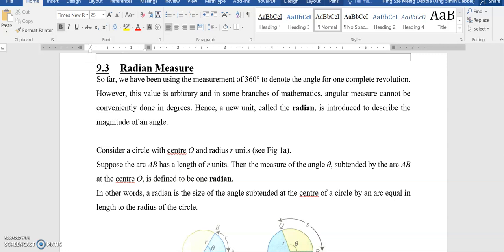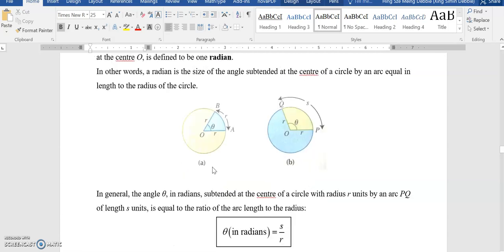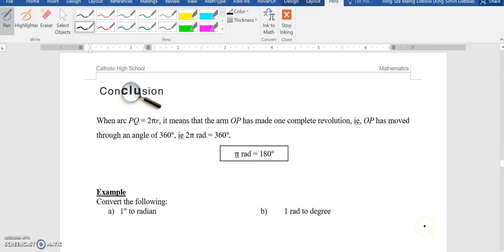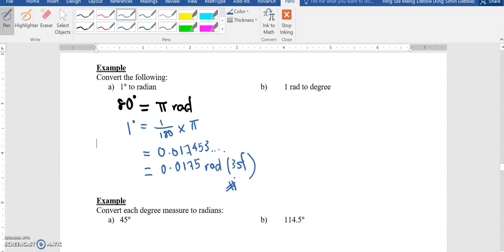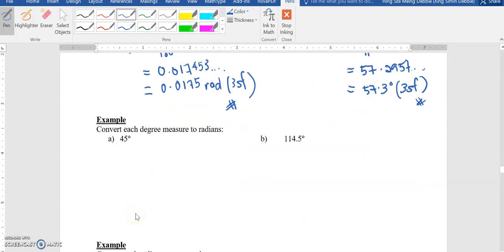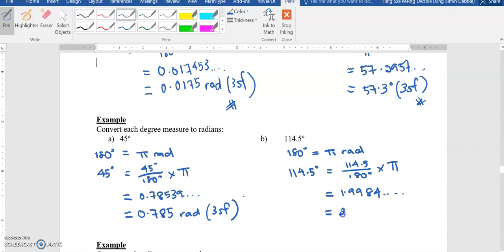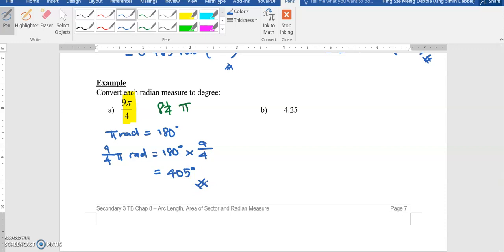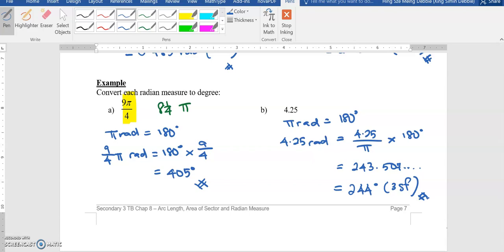Radian Measure Conversion between Degree and Radian